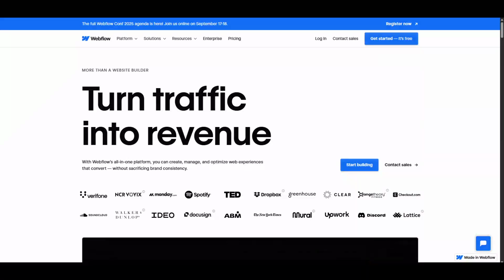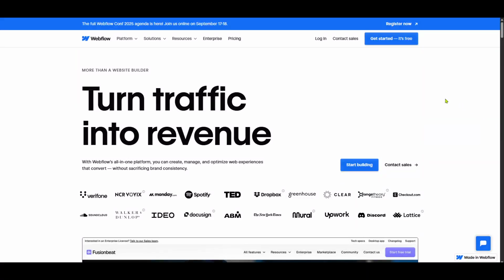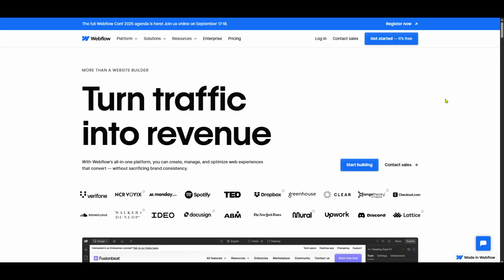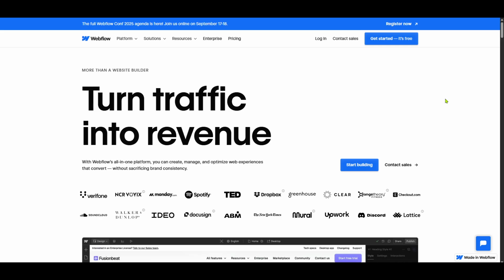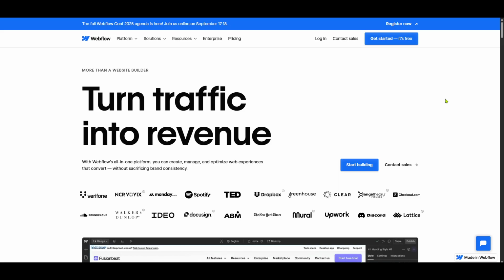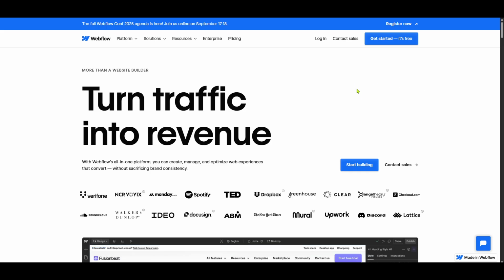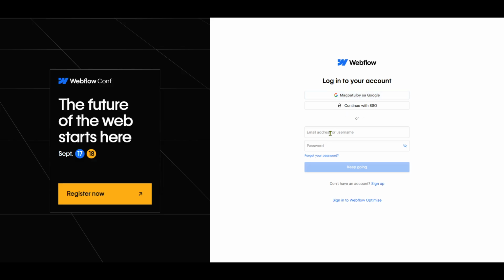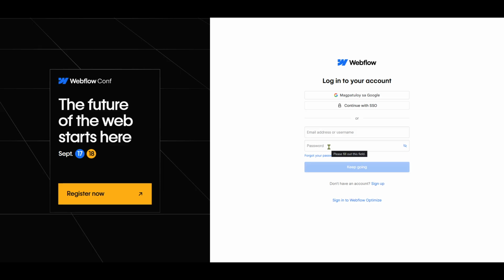How To Create A Webflow Account [2025 Guide]